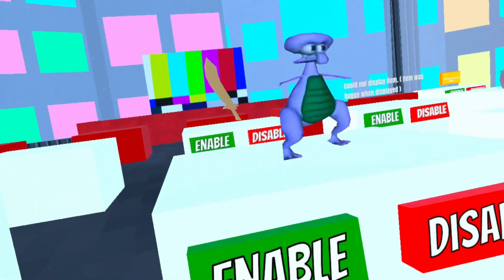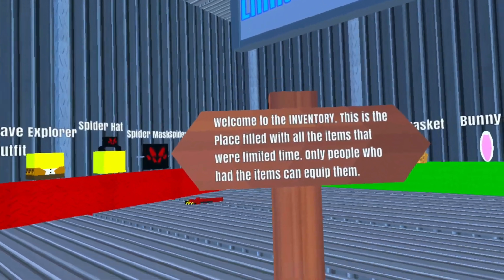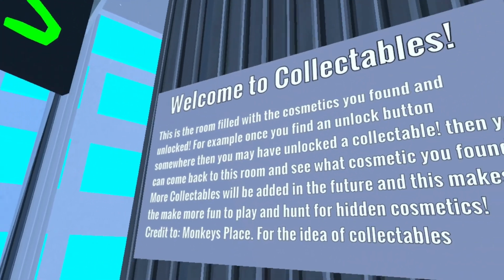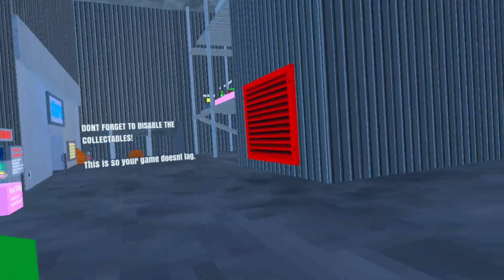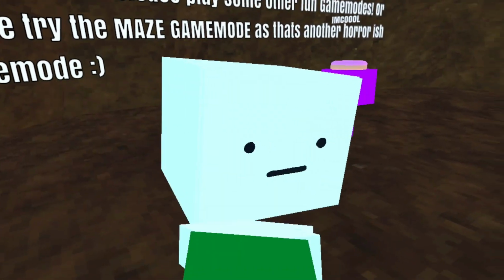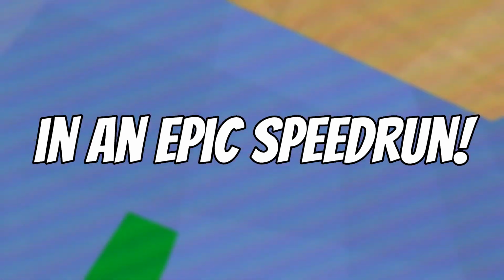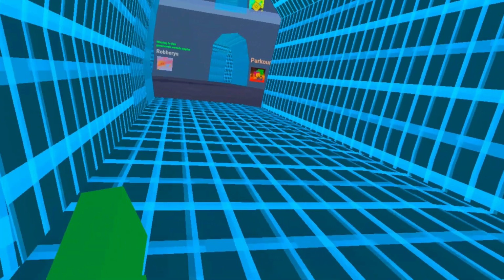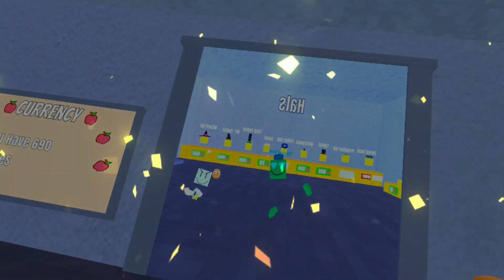Cube Runners | Version 2 Is Out!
The People In This Video